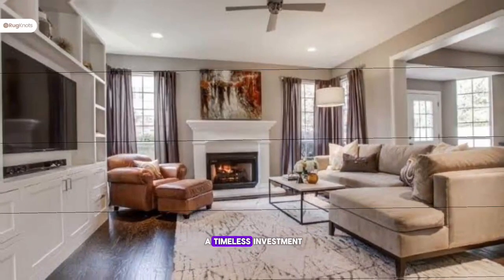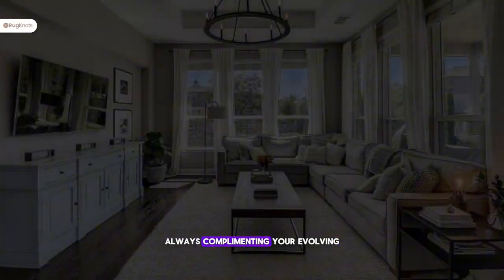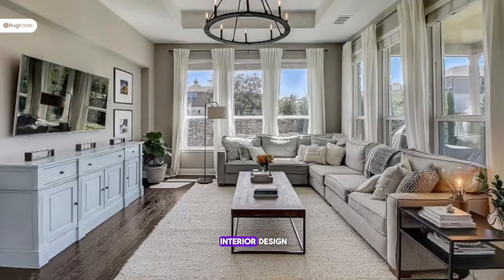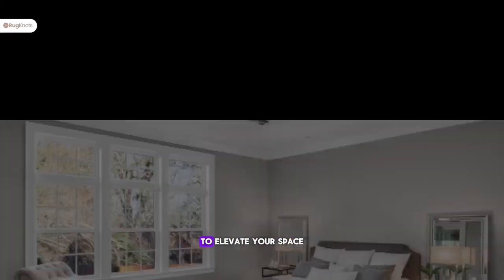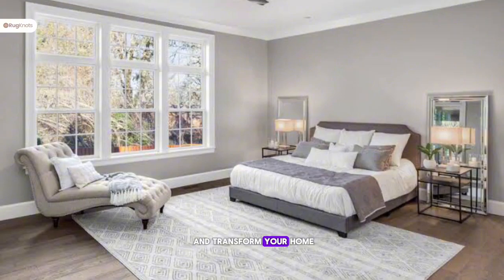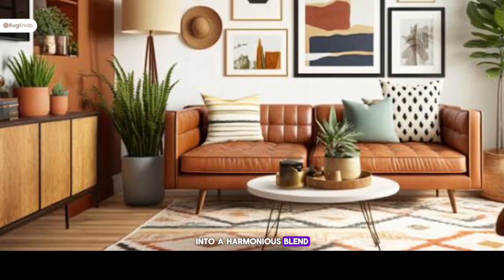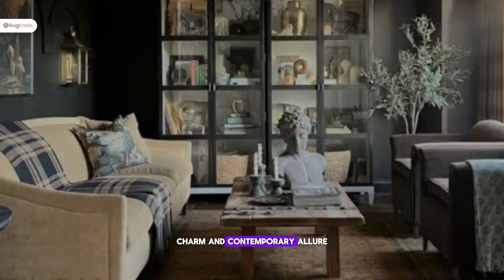Transitional rugs, a timeless chime.